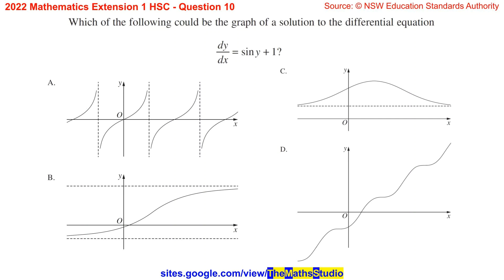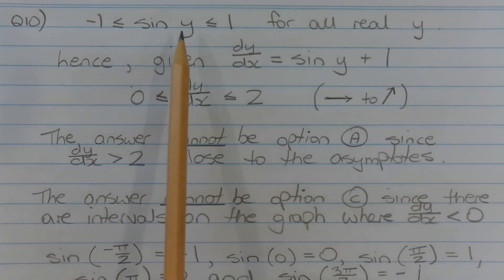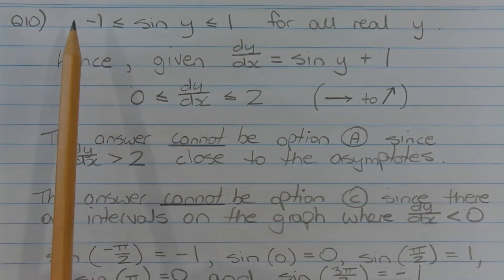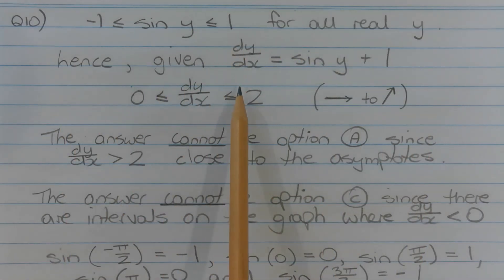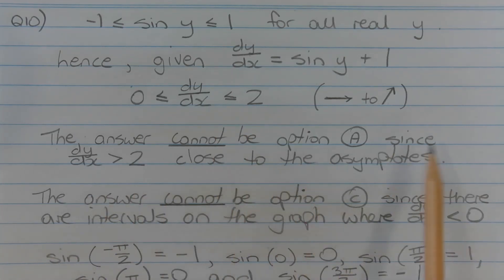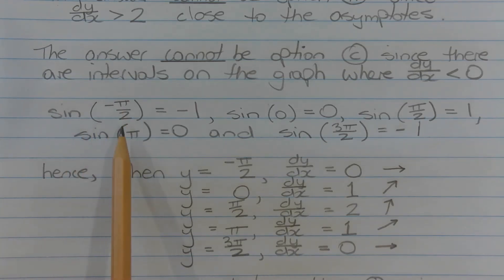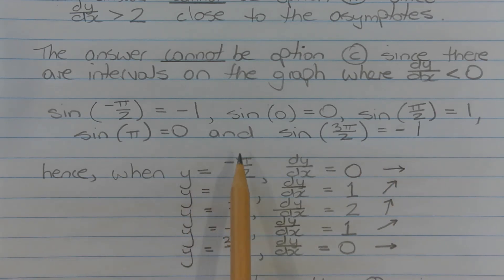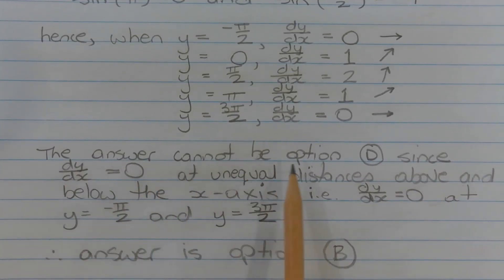2022 Maths Extension 1 HSC Q10 Find graph of solution to differential equation dy/dx=(sin(y)+1)